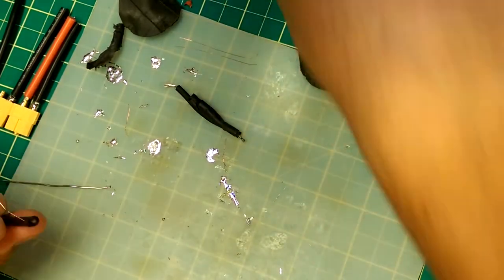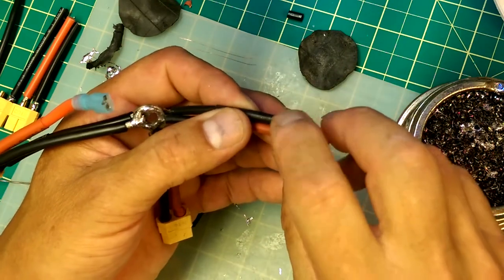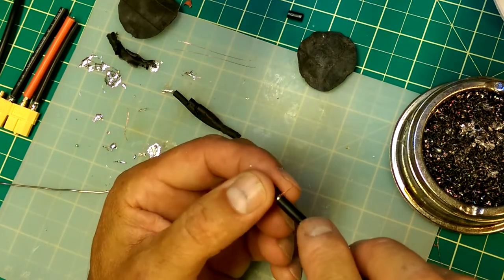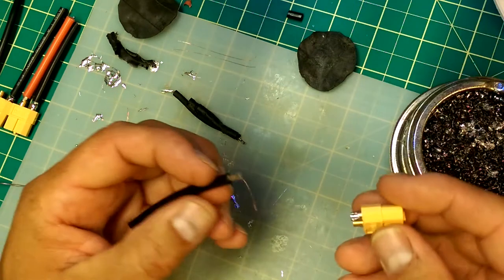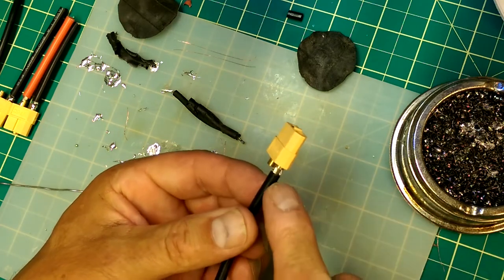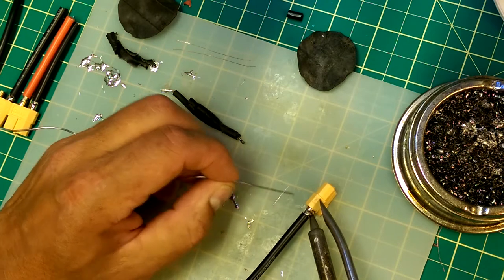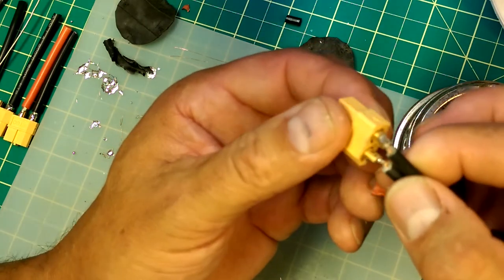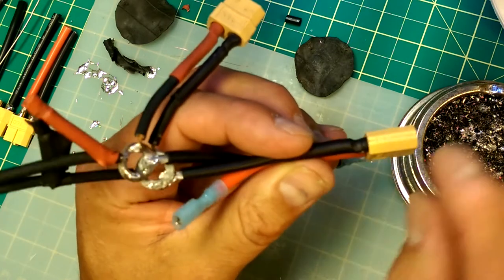xt 60 soldering tip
If you find yourself reworking some XT60 connectors, here is a quick tip on how to keep the 12 AWG stranded wires manageable while inserting them into the desoldered connector.  The end of the video is poor quality because the phone decided to use portrait mode, and I had to rotate it.